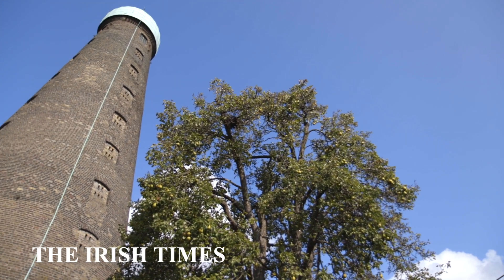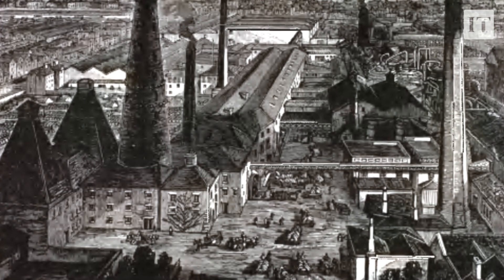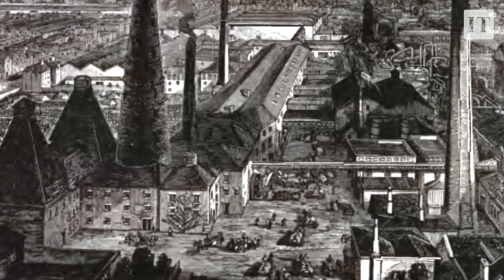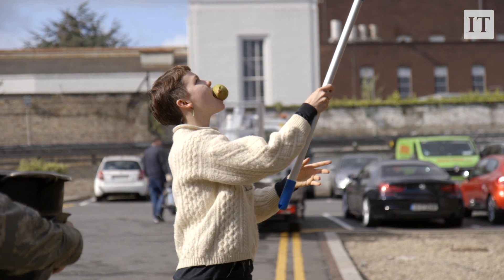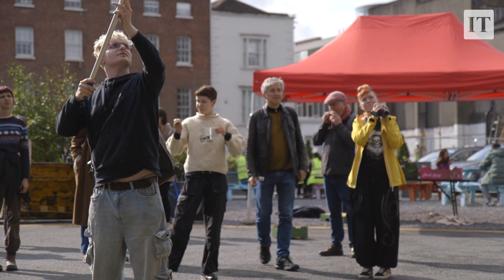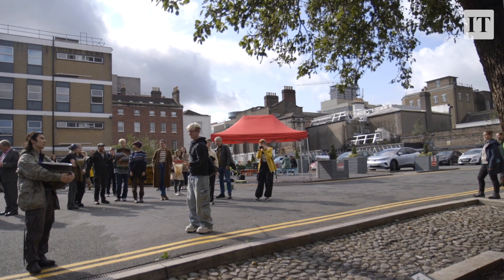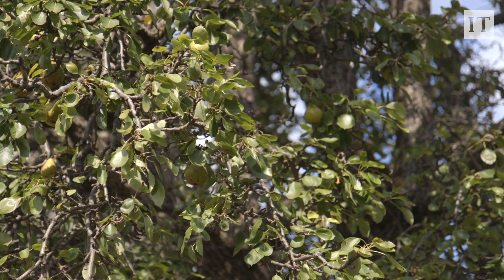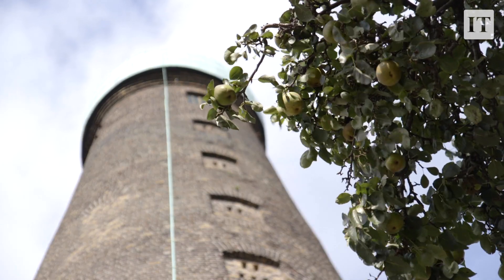'It's perhaps Dublin's oldest fruit tree': DNA testing dates pear tree to 1840s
A pear tree in Dublin has been found to be more than 170 years old following DNA testing. Video Enda O'Dowd